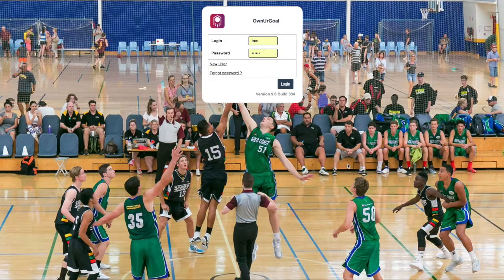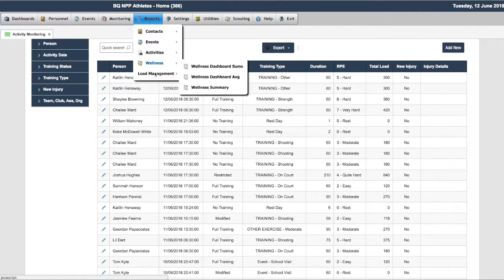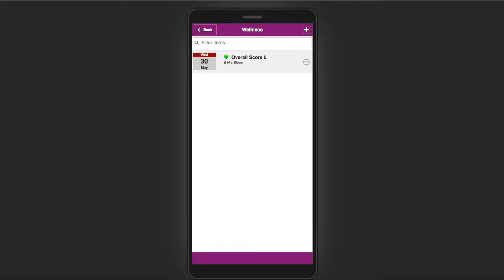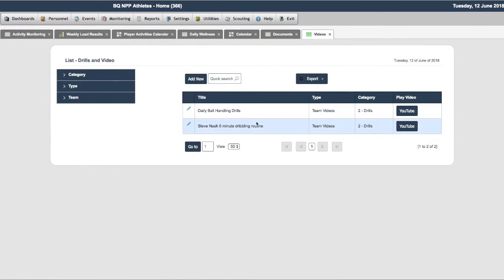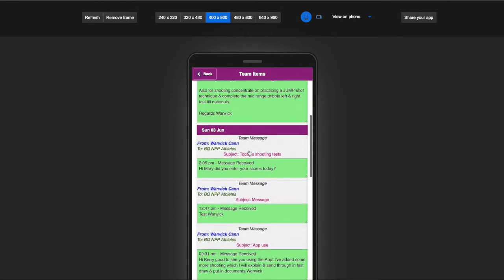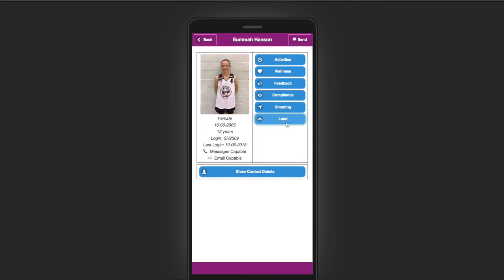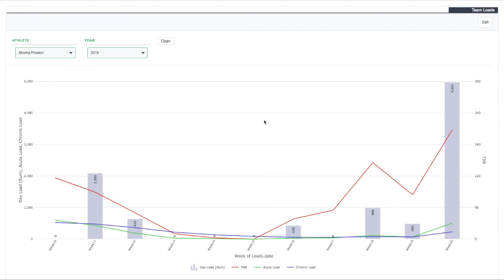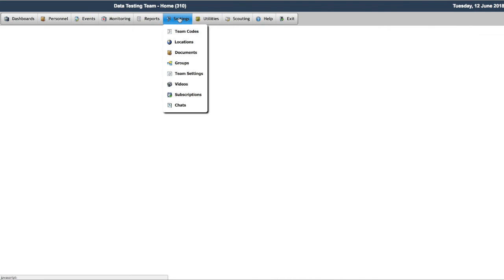1 19 Overview